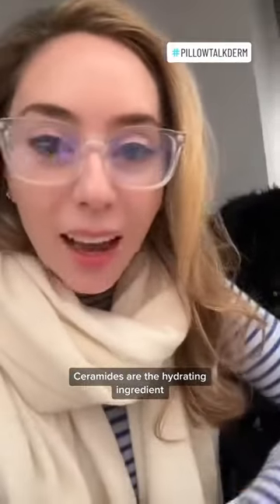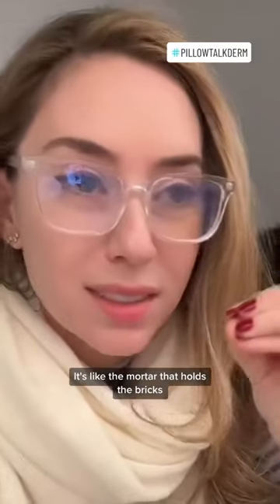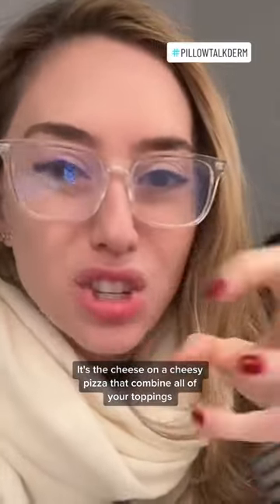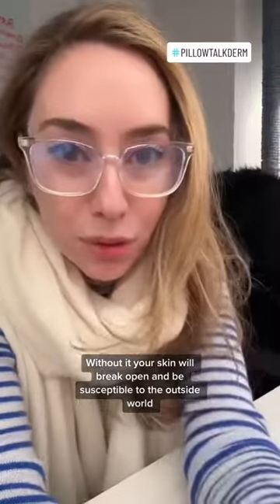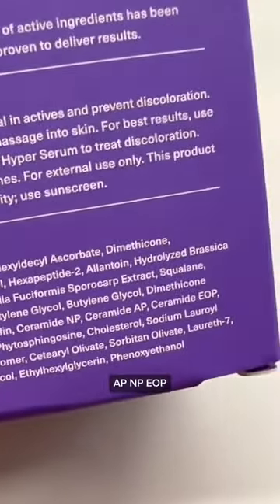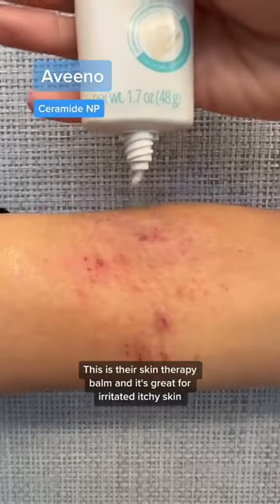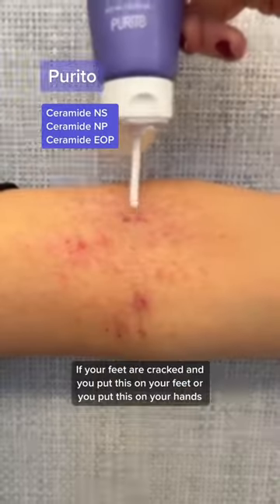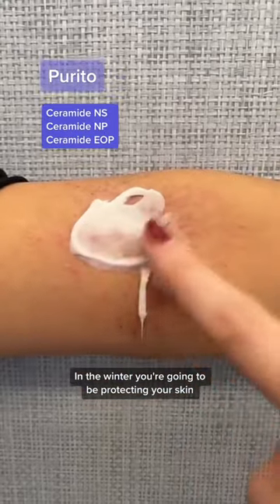Ceramides: Your Skin’s Savior